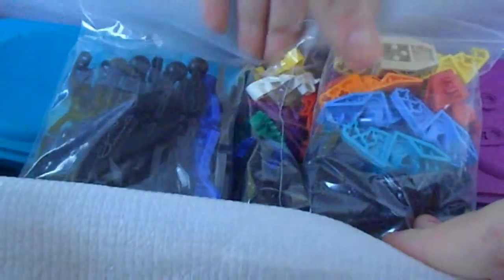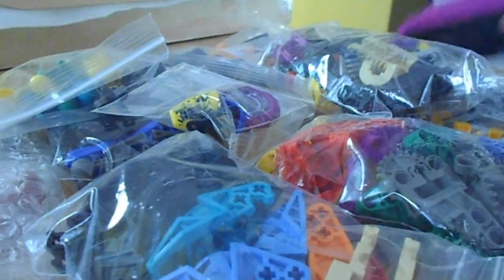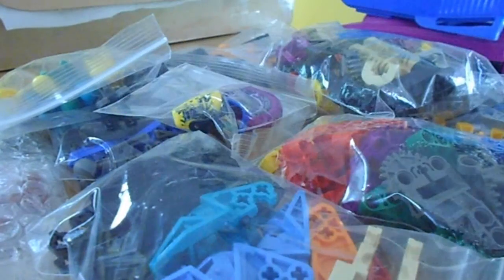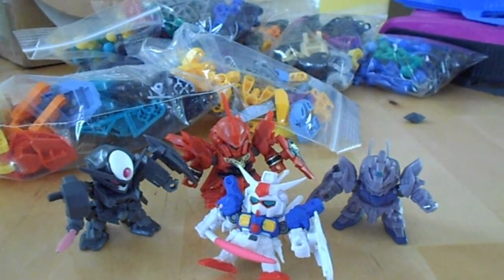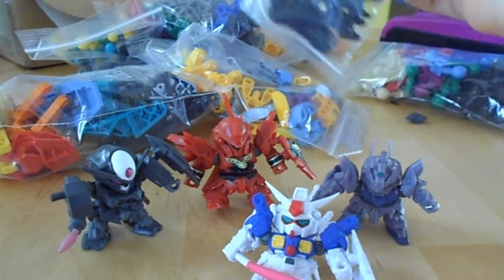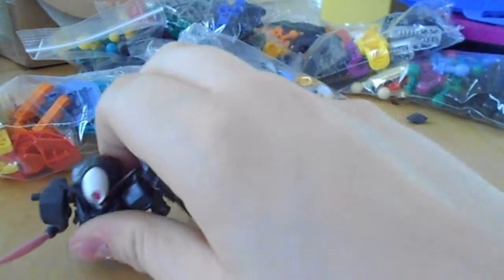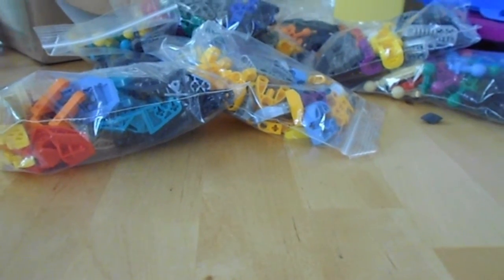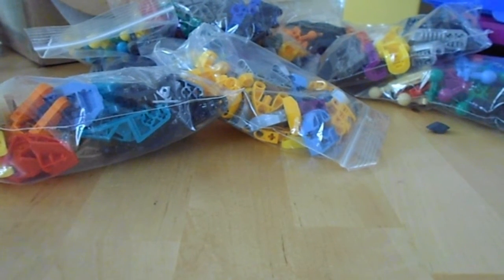my bricklink and Ebay order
my package is here